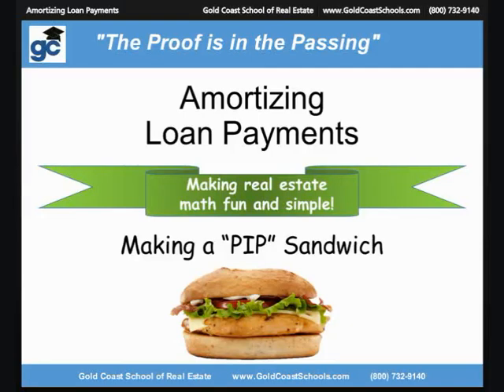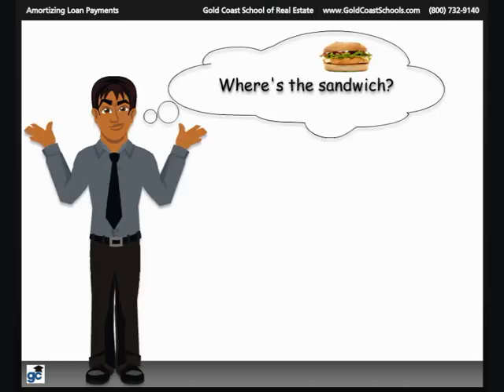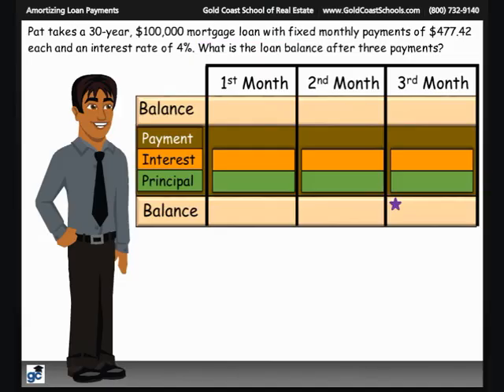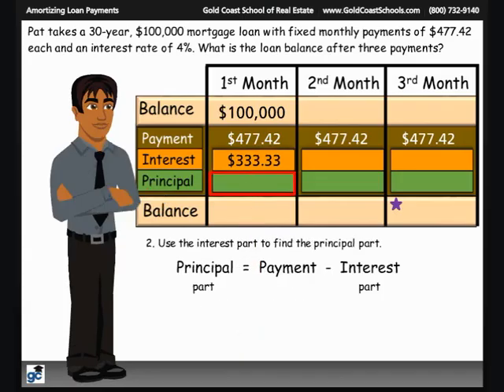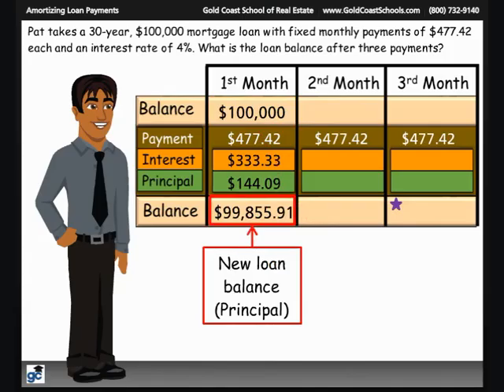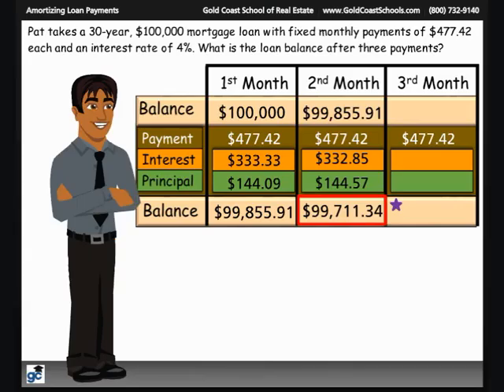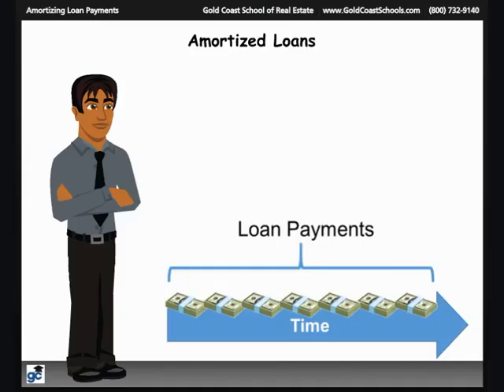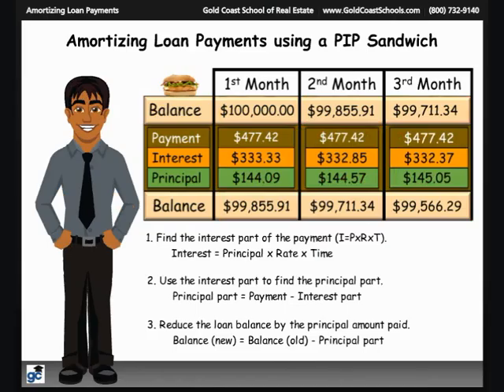Amortizing Loan Payments Using a PIP Sandwich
Gold Coast School of Real Estate, Florida's leading real estate school presents how to amortize loan payments.  This will help you calculate payments based on principal and interest and is useful when working as a real estate agent.

Learn more by visiting us online.